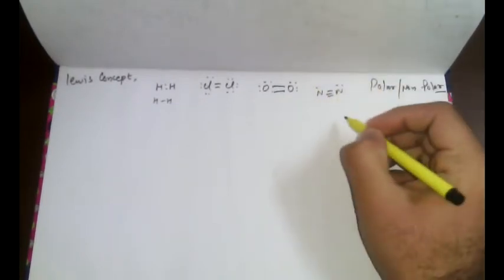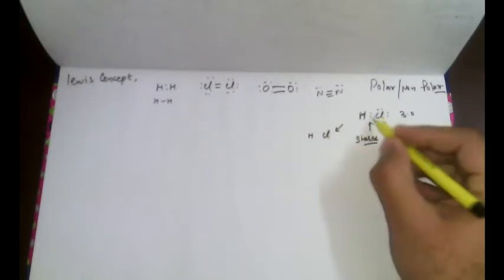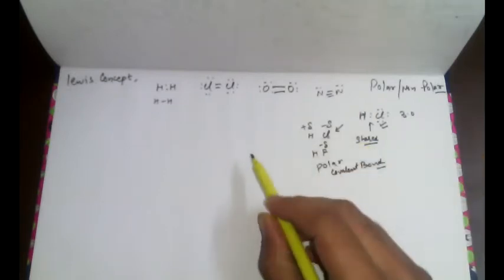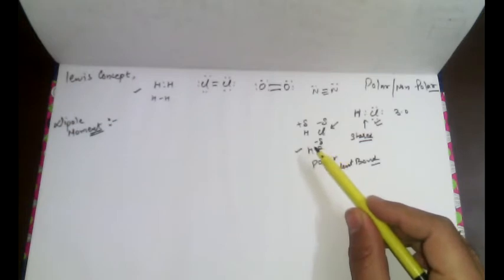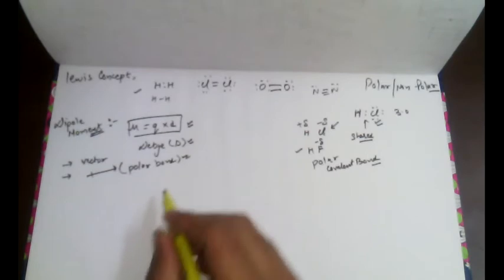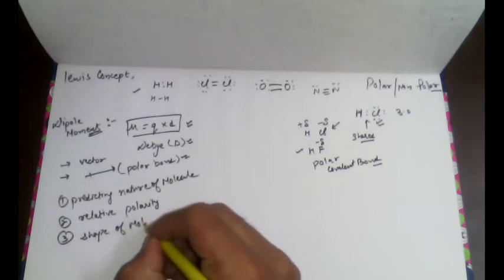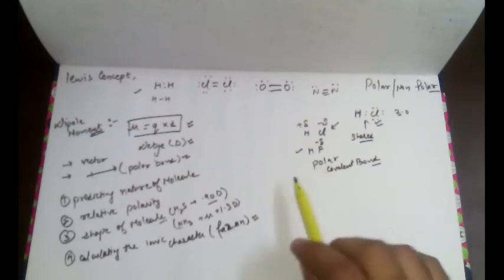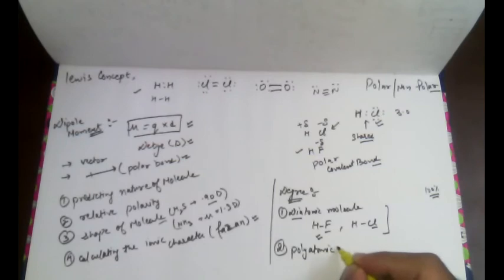Dipole Moment |Polar and Non Polar Compounds | Chemistry [Complete Explain]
Dipolmoment | Polare und nicht polare Verbindungen | Chemie [Vollständig Erklären]

偶极矩|极性和非极性化合物|化学[完全解释]

Dipolmoment | Polar og ikke-polære forbindelser | Kemi [Complete Forklar]

Dipoolmoment | polaire en niet polaire verbindingen | Chemistry [Compleet Leg]